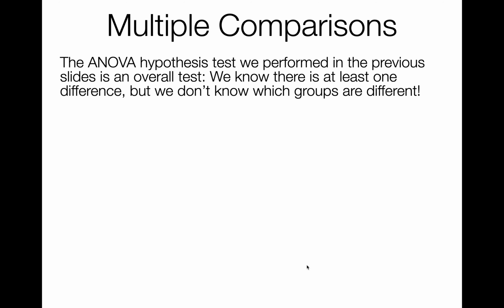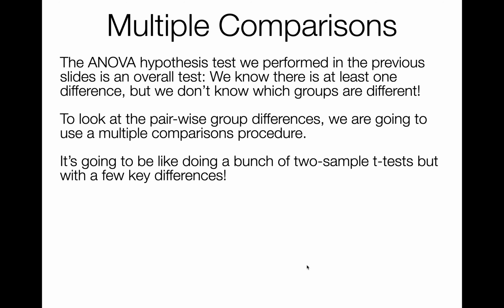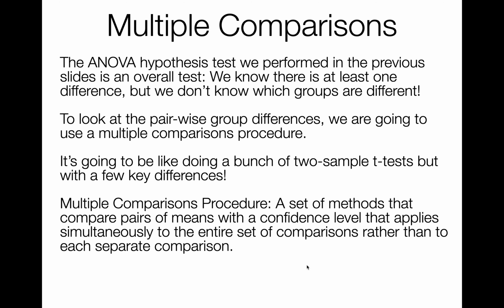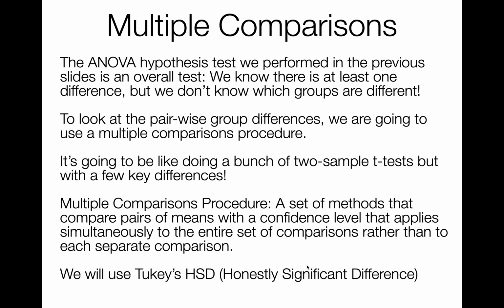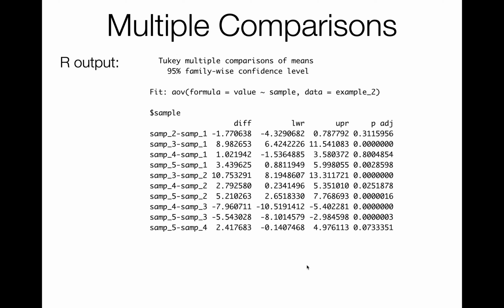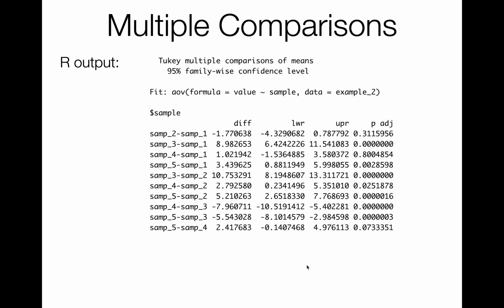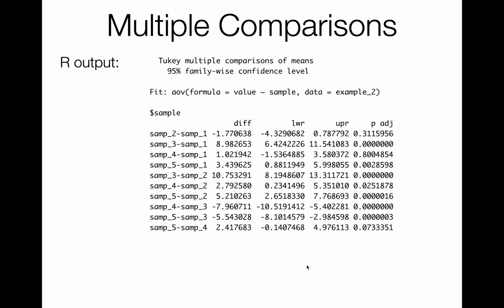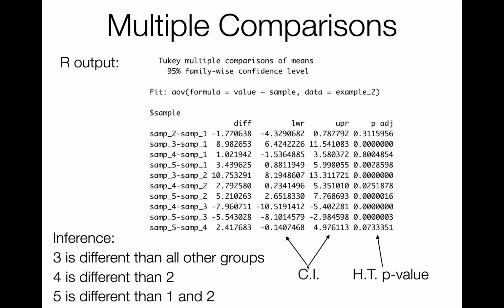Statistics I ANOVA Part 4